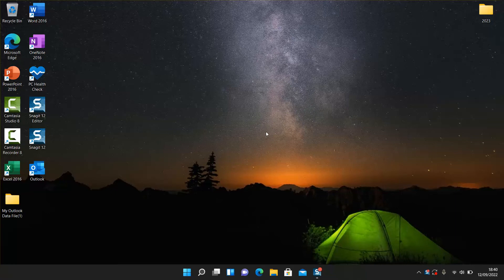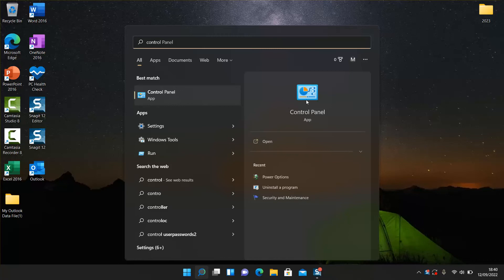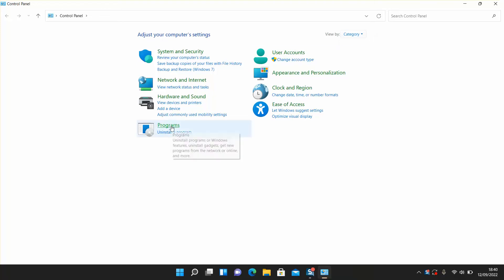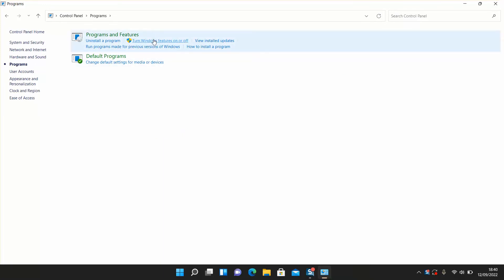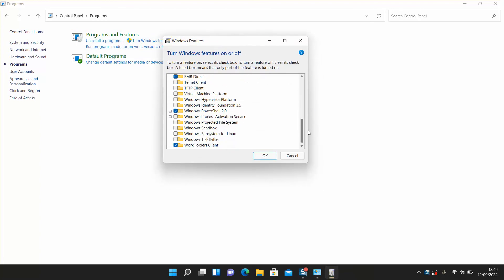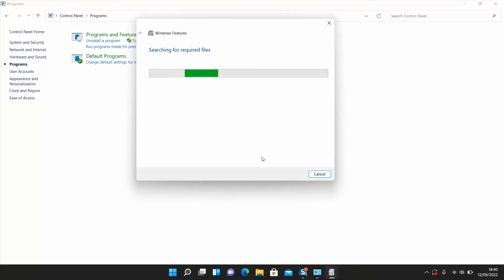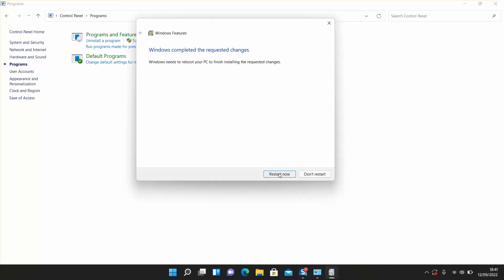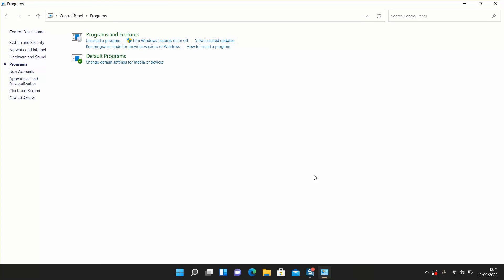How to turn on windows Hypervisor platform in windows 11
In this video I will show you how you could simply and easily enable/turn-on the windows Hypervisor platform in windows 11